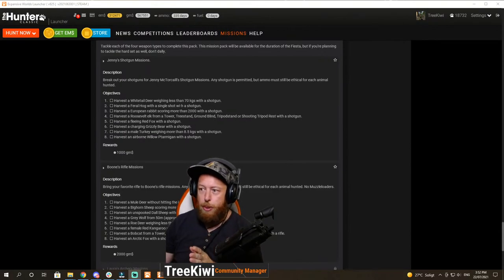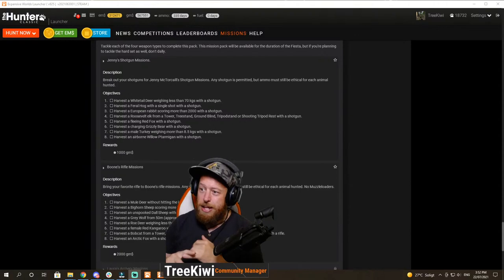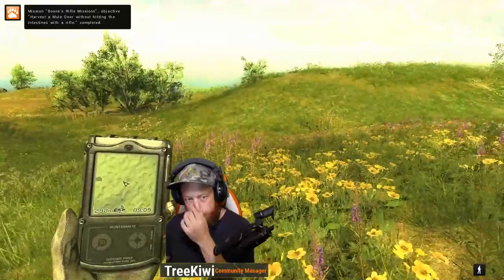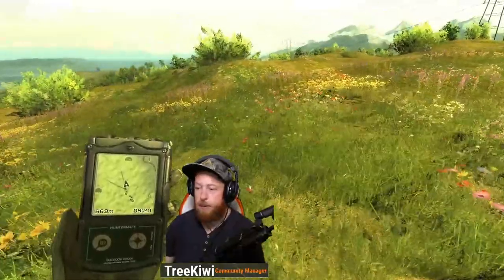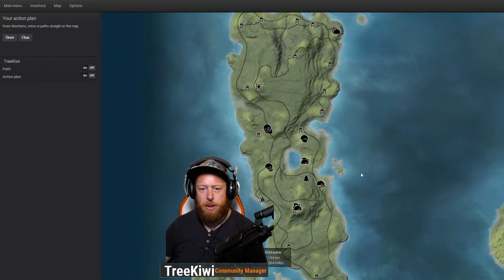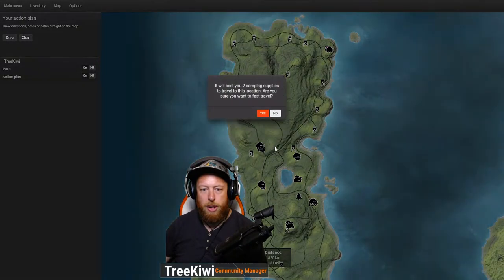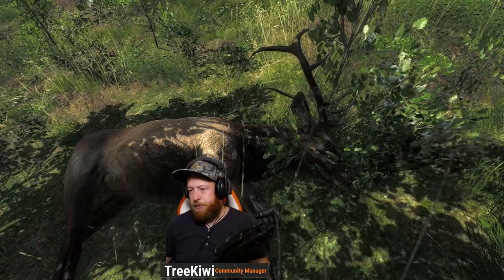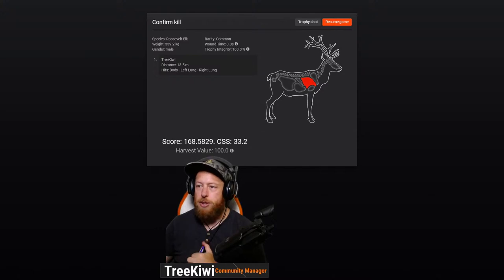Lock&Learn: Summer Fiesta Missions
JOIN us each week at The Hunting Lodge as we play and chat about all things fair game in theHunter: Call of the Wild.

Want to stay up to date with all the new content clue discussion? Join ▸ theHunter: (Official) ◂ Discord Community!

PARTICIPATE
To keep things as fun, fair, and inclusive for everyone as possible, when you choose to participate in the Stream and with it's community you understand and agree to the below rules:-

A) I will not harass or abuse other community members;
B) I will not share racist, culturally biased, sexist, sexually explicit or otherwise offensive content;
C) I will not share political and religious content;
D) I will not share personal or confidential information about another community member or myself;
E) I will not post comments to troll and cause unrest;
F) I will remember that the Devs are humans and deserve the same respect as me or anyone else;
G) I will not spam content and/or post links.